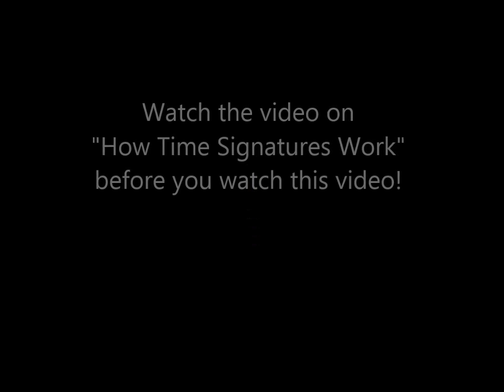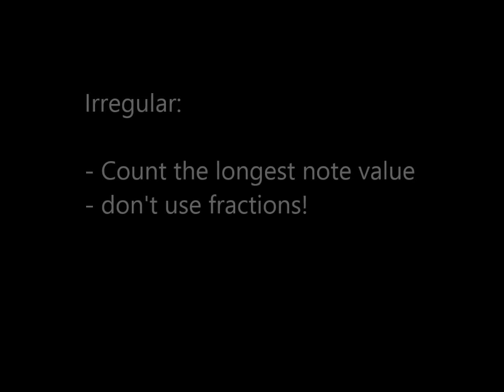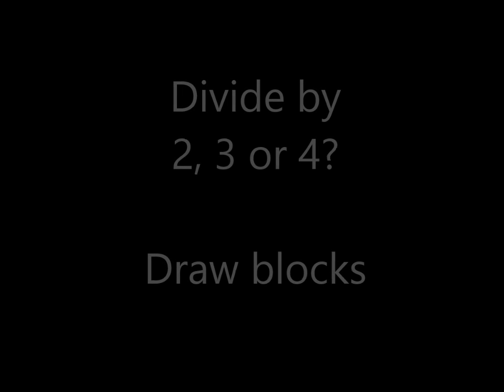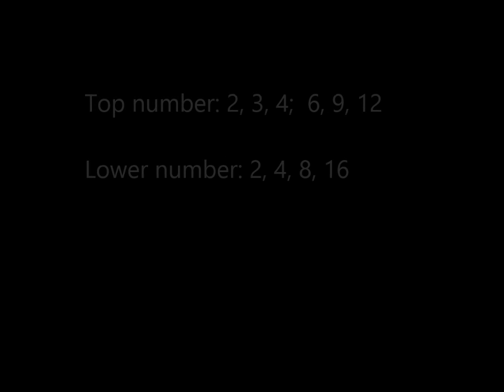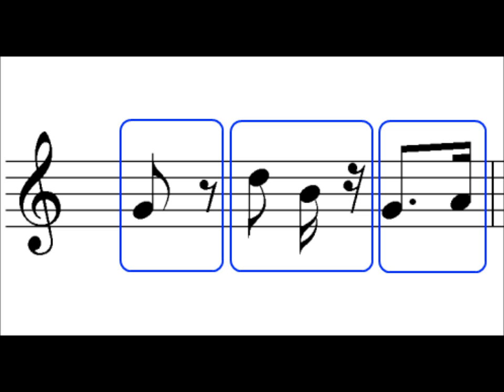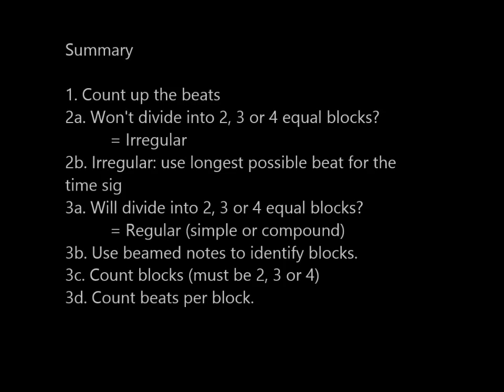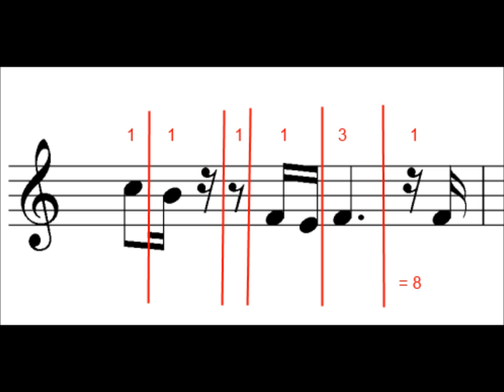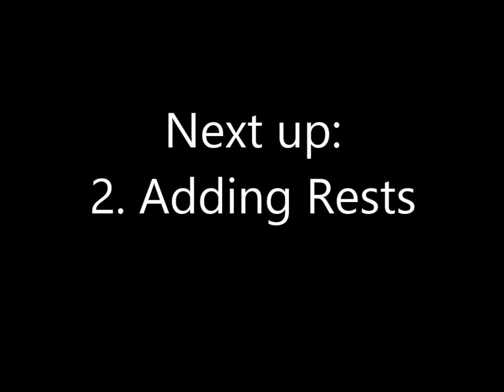How to Work Out the Time Signature (Grade 5 Music Theory, ABRSM)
In the grade 5 music theory exam you will probably be asked to work out the time signature of a few bars.
Start by counting the number of beats in one bar (choose the easiest note to count, depending on what note values are in the bar).

Then try to divide the bar into 2, 3 or 4 equal sized blocks.
Beams won't cross over blocks - they will be broken when the block is broken. Ties can join blocks together. If two quick notes like quavers or semiquavers are not beamed, the second one will be the start of a new block (i.e. new main beat).

Count up the notes per block to work out the time signature.
If you can't divide up the bar into 2, 3 or 4 equal blocks, it will be irregular time. In that case, count the largest value note possible.
Don't forget that you have to use a whole number (not a fraction!) for the top number of a time signature. Valid top numbers are 2, 3, 4, 6, 9 and 12 (regular time). Irregular time often uses 5, 7 or 11 for the top number. Valid bottom numbers are 2 (count minims), 4 (count crotchets or dotted minims), 8 (count quavers or dotted crotchets. You might also see 16.